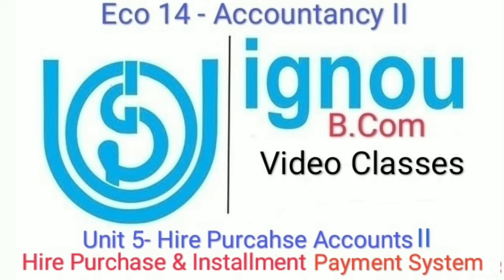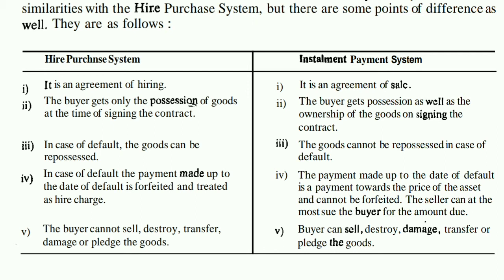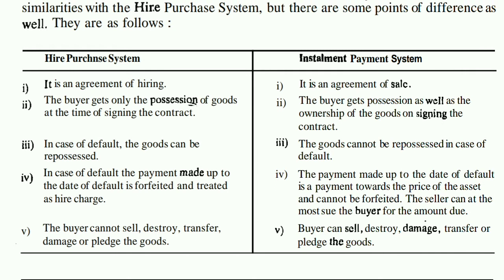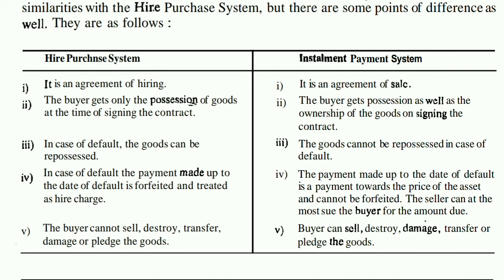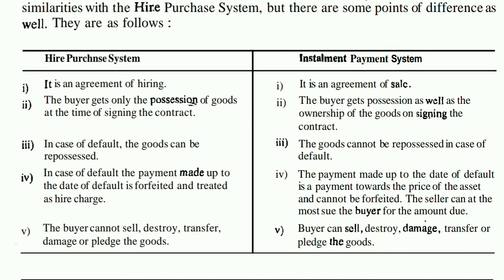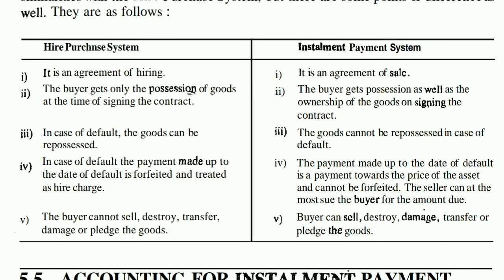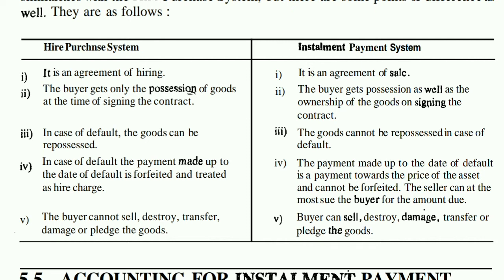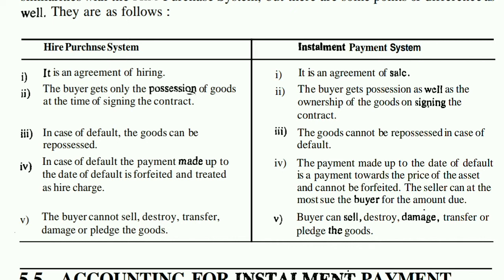IGNOU : ECO 14 - Accountancy II,Unit 5: Topic - Diff. Between Hire Purchase & Installment Payment Sy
Indian Academy of Commerce 🇮🇳,

IGNOU : ECO 14 - Accountancy II , Unit 5: Topic - Difference between Hire Purchase & Installment Payment System